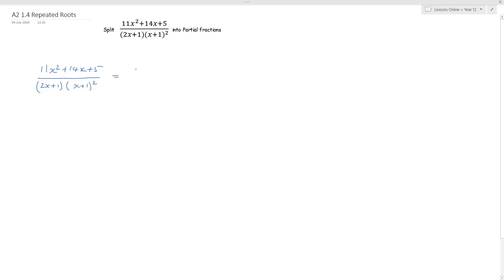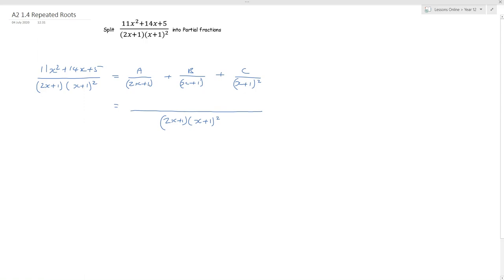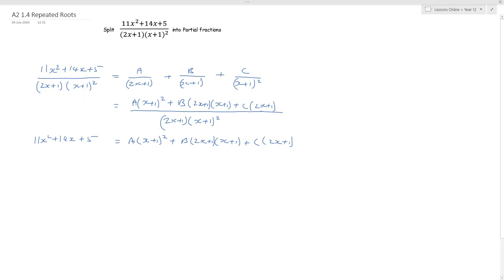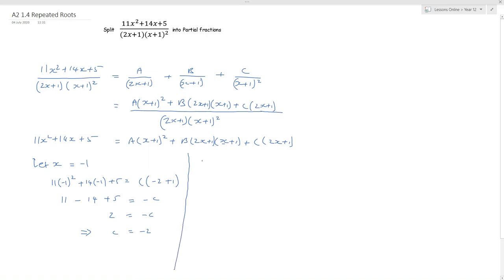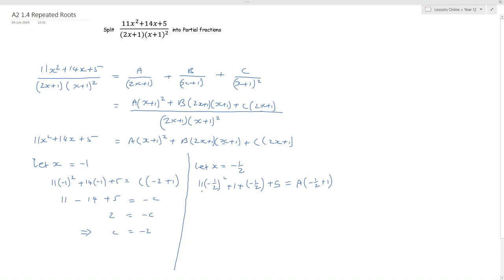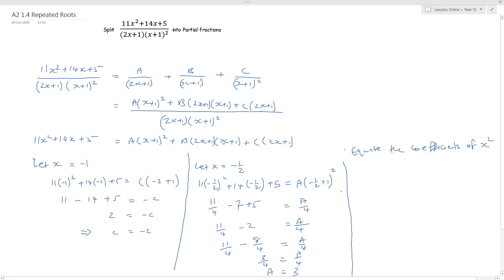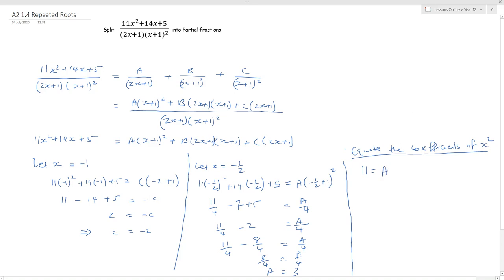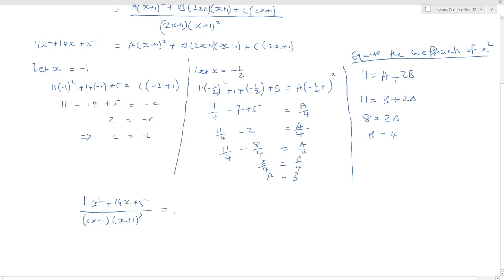A2 1 4 Repeated Roots